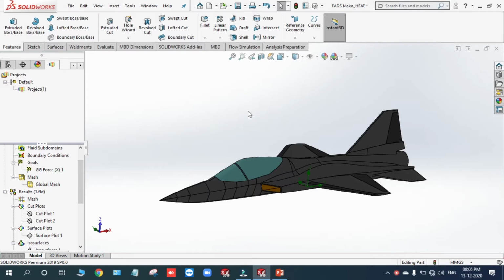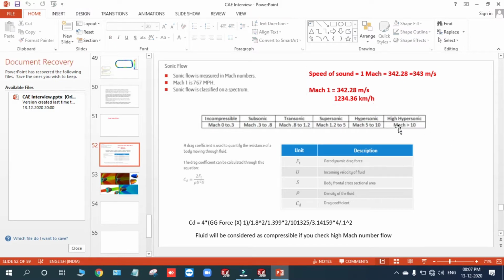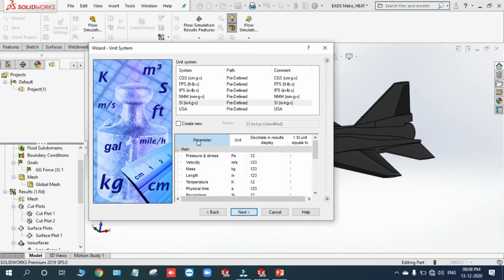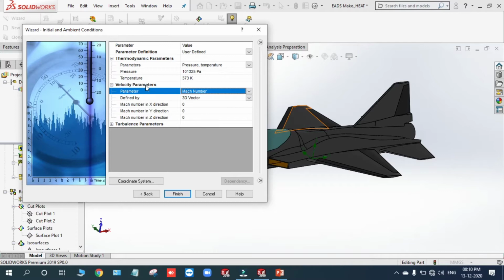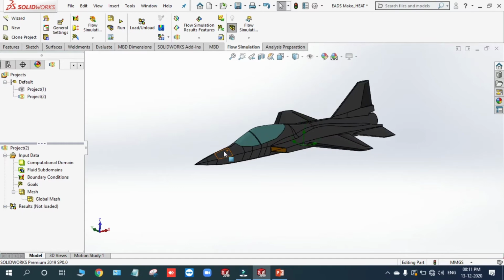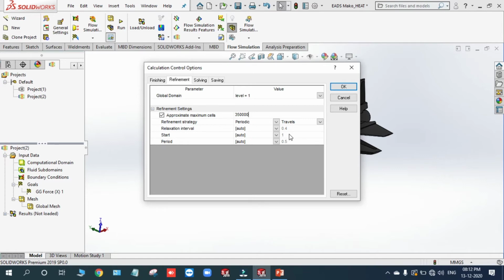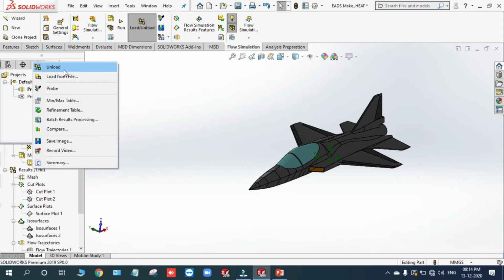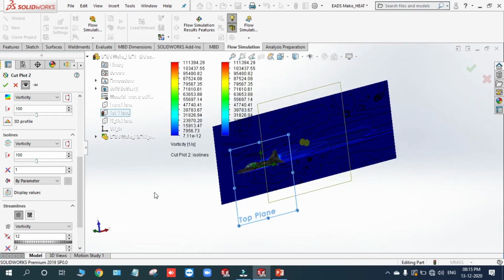Fluid flow on aeroplane